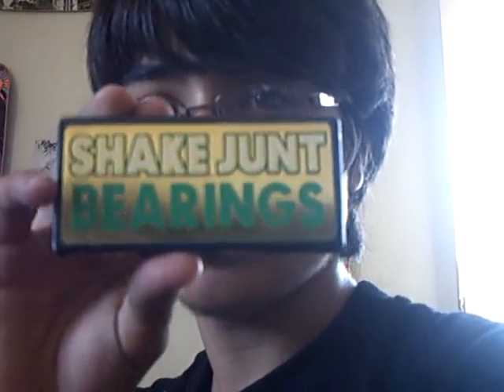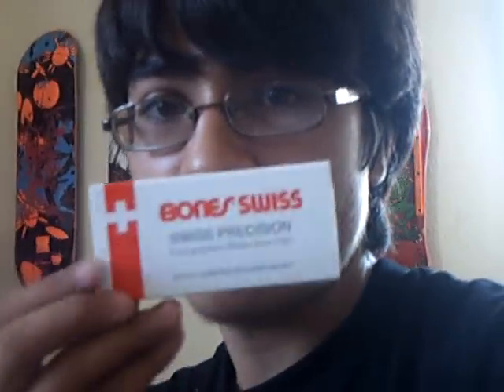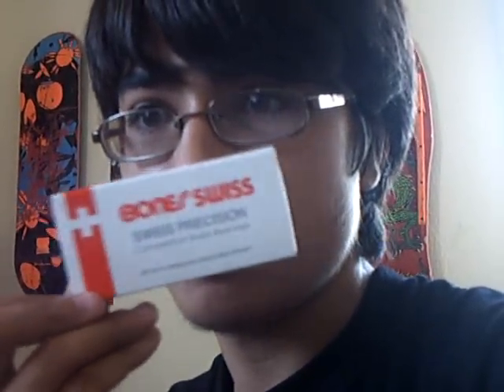Bones "Swiss" Bearing Review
This is a review on some of the best bearings that i have ever owned-bones swiss, pricy ($40) but the quality is worth it by far